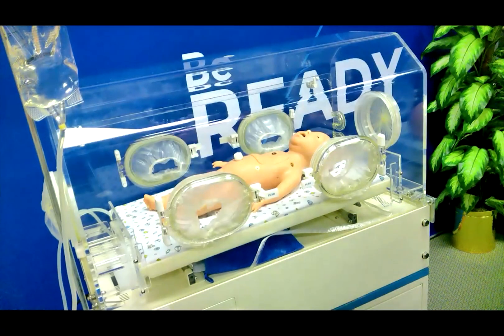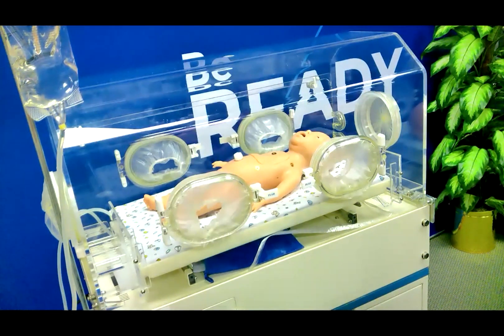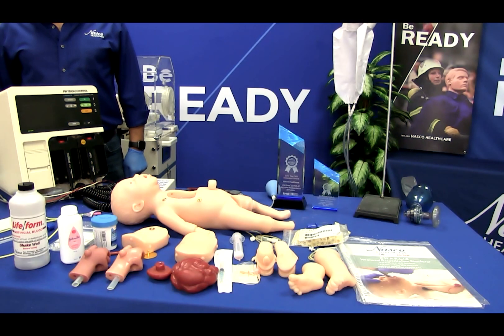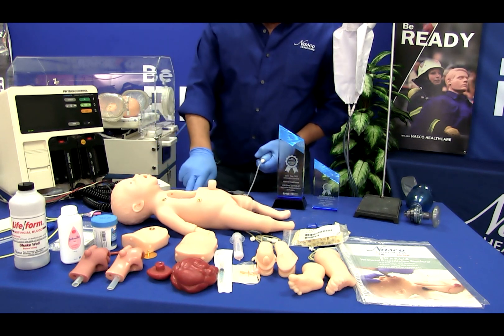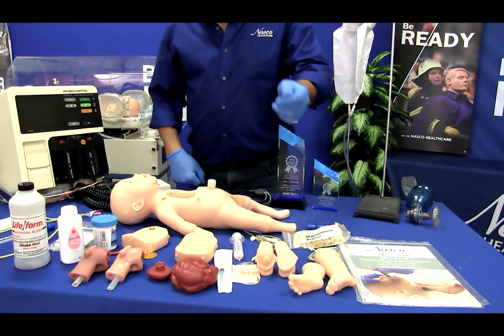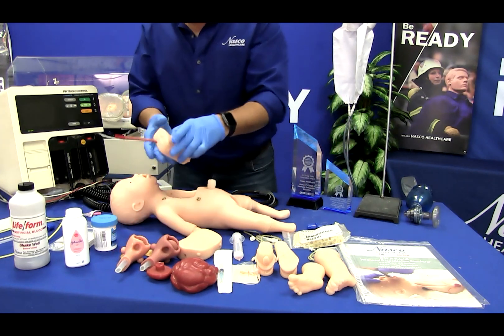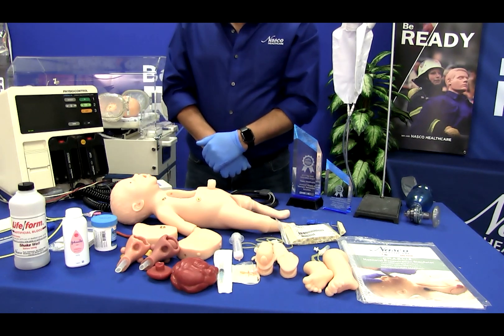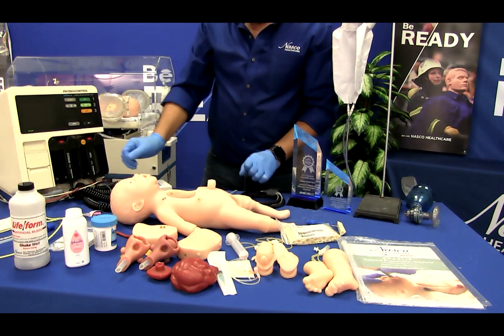NHC - Baby C.H.A.R.L.I.E. Instruction Video: Overview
A full-body newborn simulator for neonatal care training. Meets the requirements for NRP (Neonatal Resuscitation Program) 7th edition so frontline healthcare professionals can Be READY to deliver critical care where it matters most.

C: Compressions, cardiac
H: Heat compatible
A: Airway, arterial access via the umbilicus
R: Resuscitation
L: Laryngeal mask capable for oxygen use or PPV
I: Intravenous, intraosseous, intubation
E: ECG